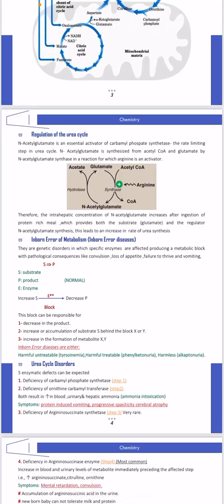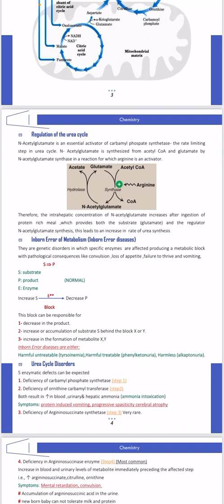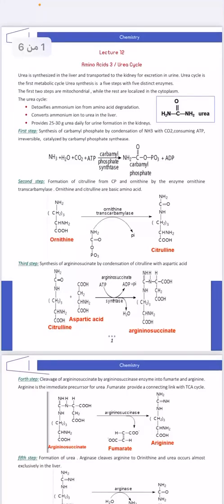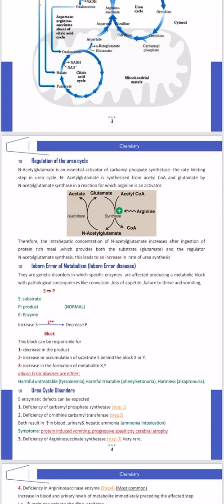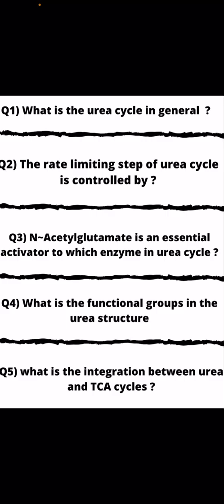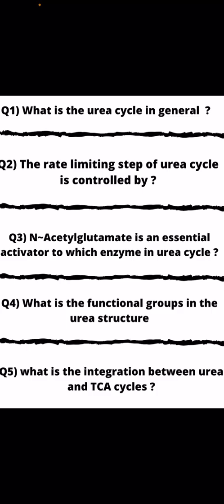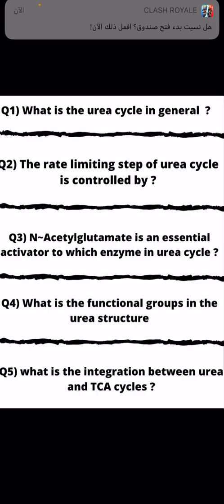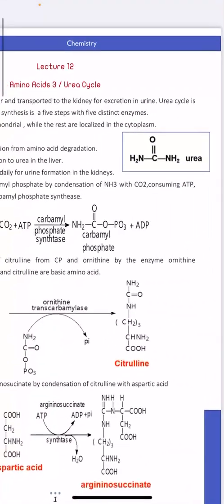Biochemistry Lec 12 " continuation of urea cycle "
Abdullah Êzat